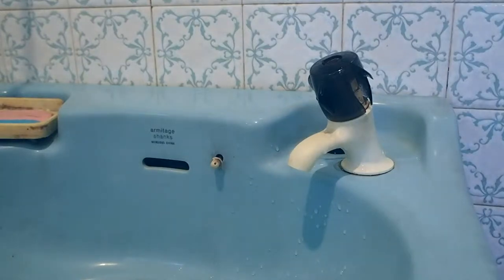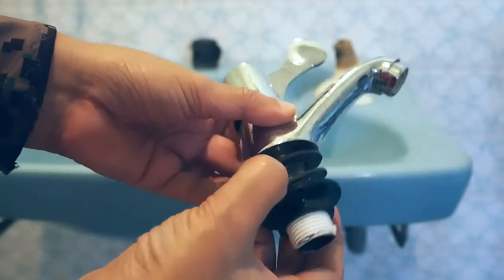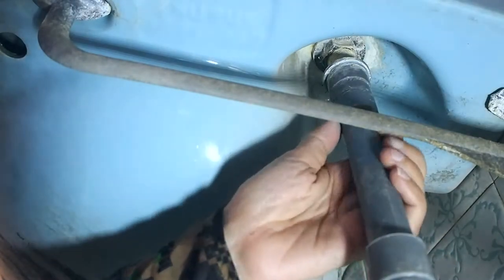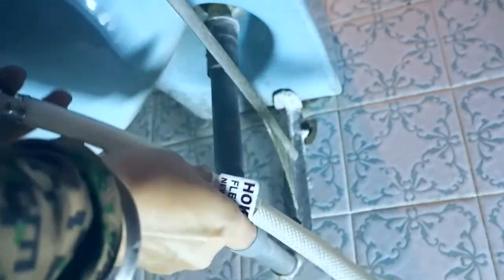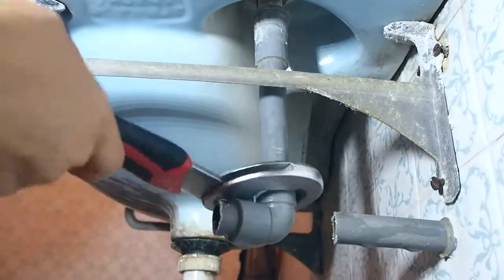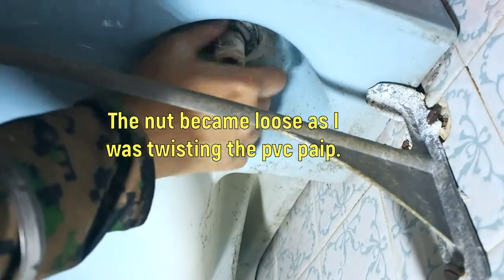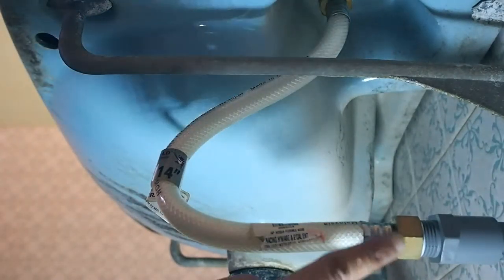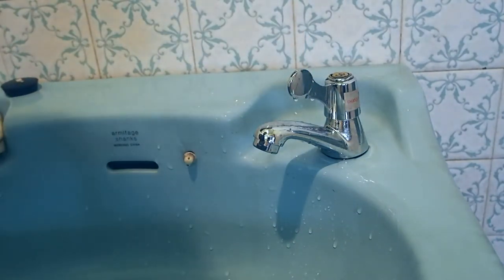Replacing BATHROOM Sink FAUCET DIY | Changing Basin Taps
Today I am replacing my old bathroom sink faucet (tap) to a new one and this is my first time attempting to change a sink faucet. It came out very well on my first attempt and I was very happy that I was able to do it on my own.